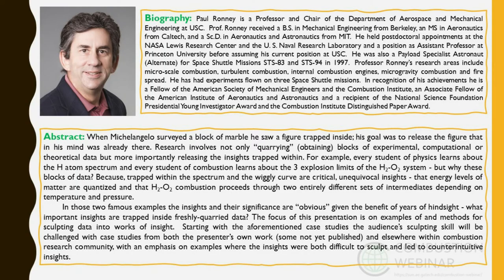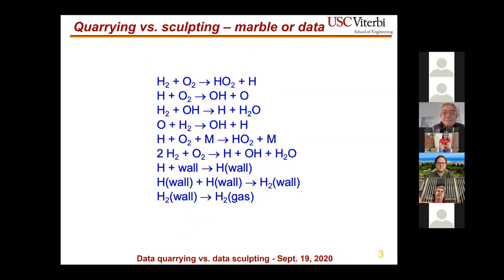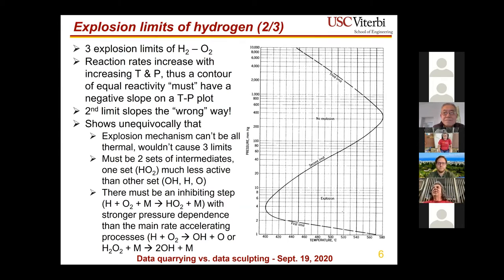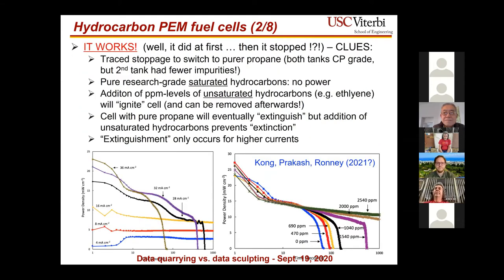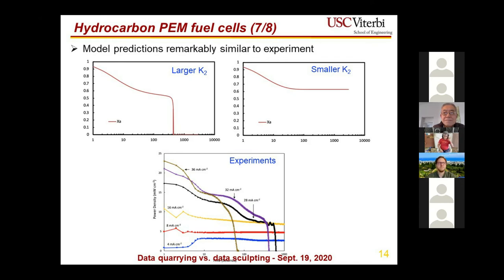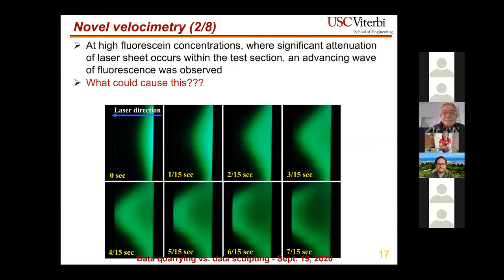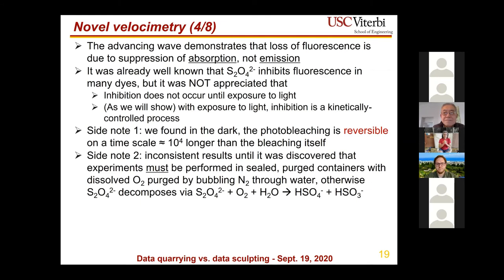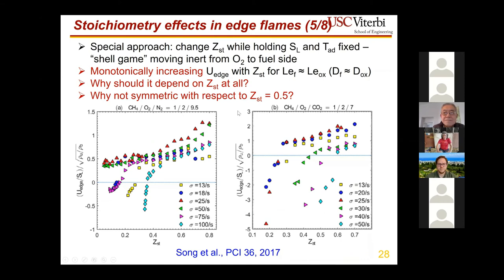Releasing Insights from Data: Quarrying vs. Sculpting; Speaker: Paul Ronney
Combustion Webinar Lecture 09/19/2020

When Michelangelo surveyed a block of marble he saw a figure trapped inside; his goal was to release the figure that in his mind was already there. Research involves not only “quarrying” (obtaining) blocks of experimental, computational or theoretical data but more importantly releasing the insights trapped within. For example, every student of physics learns about the H atom spectrum and every student of combustion learns about the 3 explosion limits of the H2-O2 system - but why these blocks of data? Because, trapped within the spectrum and the wiggly curve are critical, unequivocal insights - that energy levels of matter are quantized and that H2-O2 combustion proceeds through two entirely different sets of intermediates depending on temperature and pressure.
 In those two famous examples the insights and their significance are “obvious” given the benefit of years of hindsight - what important insights are trapped inside freshly-quarried data? The focus of this presentation is on examples of and methods for sculpting data into works of insight.  Starting with the aforementioned case studies the audience’s sculpting skill will be challenged with case studies from both the presenter’s own work (some not yet published) and elsewhere within combustion research community, with an emphasis on examples where the insights were both difficult to sculpt and led to counterintuitive insights.

Paul Ronney is a Professor and Chair of the Department of Aerospace and Mechanical Engineering at USC.  Prof. Ronney received a B.S. in Mechanical Engineering from Berkeley, an MS in Aeronautics from Caltech, and a Sc.D. in Aeronautics and Astronautics from MIT.  He held postdoctoral appointments at the NASA Lewis Research Center and the U. S. Naval Research Laboratory and a position as Assistant Professor at Princeton University before assuming his current position at USC.  He was also a Payload Specialist Astronaut (Alternate) for Space Shuttle Missions STS-83 and STS-94 in 1997.  Professor Ronney’s research areas include micro-scale combustion, turbulent combustion, internal combustion engines, microgravity combustion and fire spread.  He has had experiments flown on three Space Shuttle missions.  In recognition of his achievements he is a Fellow of the American Society of Mechanical Engineers and the Combustion Institute, an Associate Fellow of the American Institute of Aeronautics and Astronautics and a recipient of the National Science Foundation Presidential Young Investigator Award and the Combustion Institute Distinguished Paper Award.